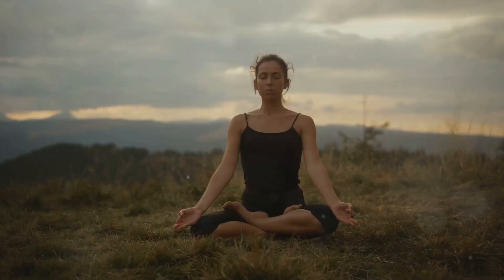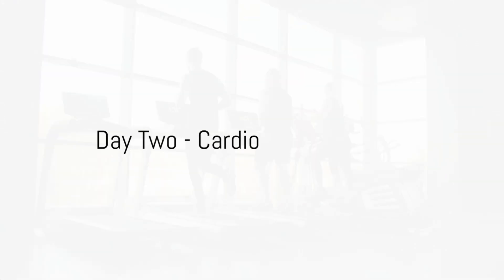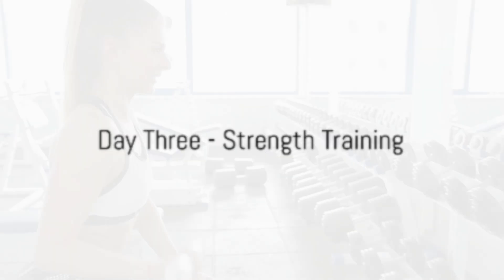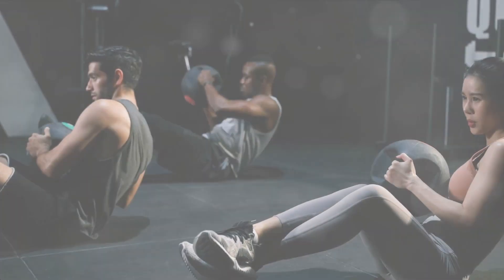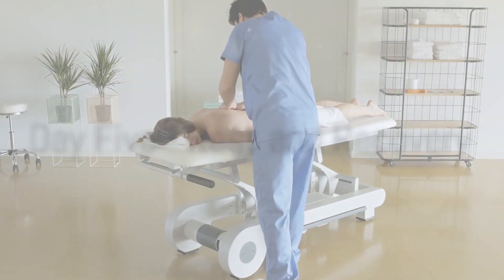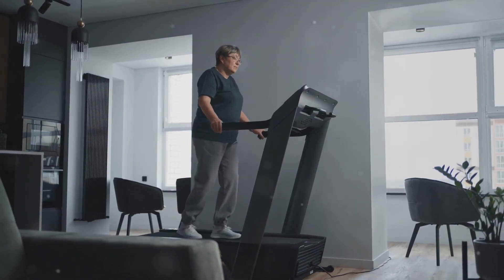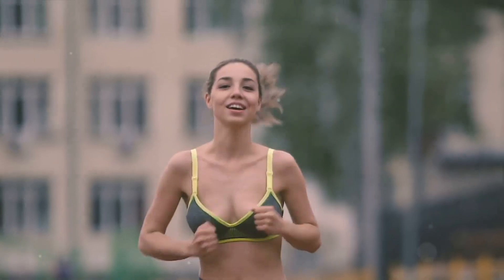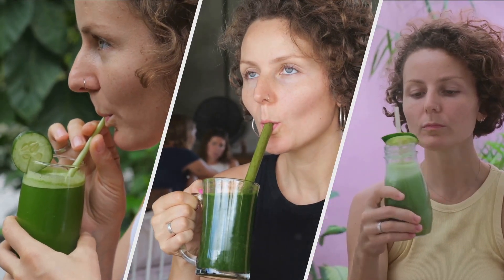Drop 15 Pounds in 5 Days: A Safe approach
Description:
🌟 Welcome to our latest video where we delve into a topic that's been widely discussed - rapid weight loss. In this video, we'll guide you through a safe approach to dropping 15 pounds in just 5 days. 🌿

👉 Before you embark on any weight loss journey, it's crucial to prioritize your health. Our expert tips and insights will help you make informed decisions to achieve your goals without compromising your well-being. Remember, the key is to adopt sustainable practices that contribute to a healthier lifestyle.

🏋️‍♂️ We'll cover:
1️⃣ Effective Strategies: Learn about scientifically-proven methods to jumpstart your weight loss journey. Discover the balance between calorie intake, exercise, and lifestyle changes.

2️⃣ Nutritional Guidance: Explore a variety of foods that can aid in shedding those pounds quickly. We'll provide you with meal ideas that are not only delicious but also rich in essential nutrients.

3️⃣ Hydration and Detox: Understand the role of water in weight loss and discover safe detox methods to kickstart your metabolism.

4️⃣ Exercise Routines: Discover quick and efficient workouts that can boost your metabolism and accelerate weight loss.

Remember, your health is the top priority, and adopting sustainable habits is the key to long-term success. Let's make those 15 pounds a thing of the past! 💪